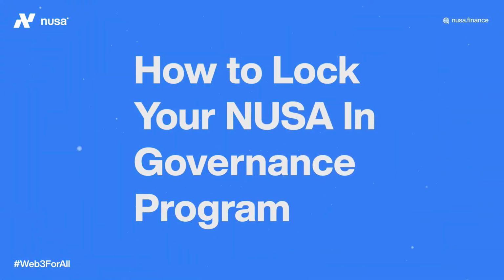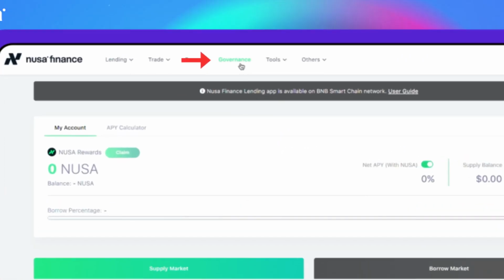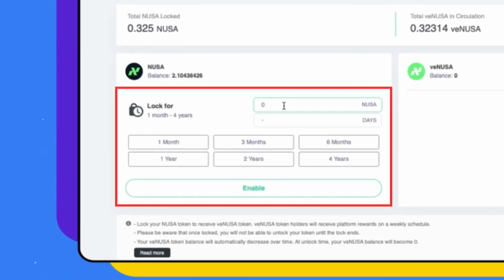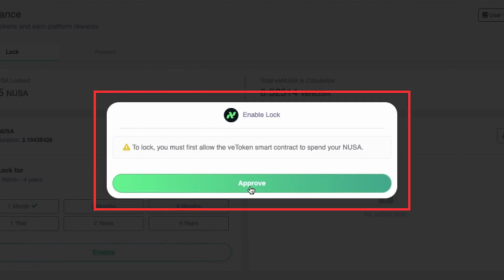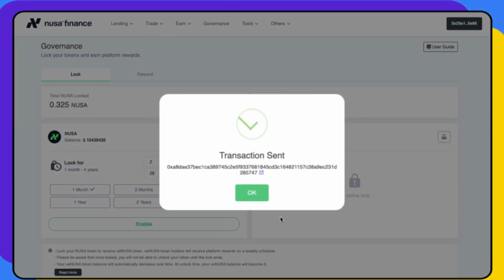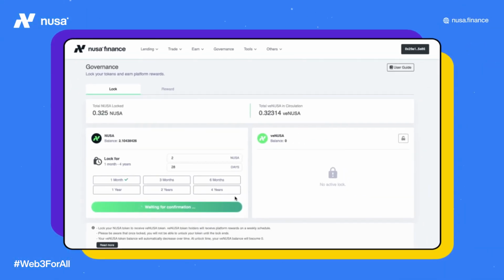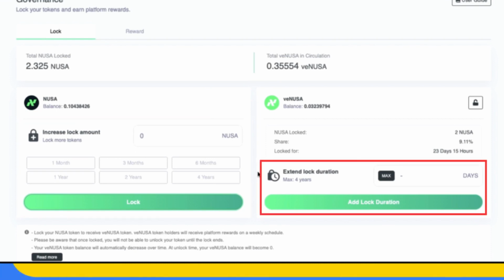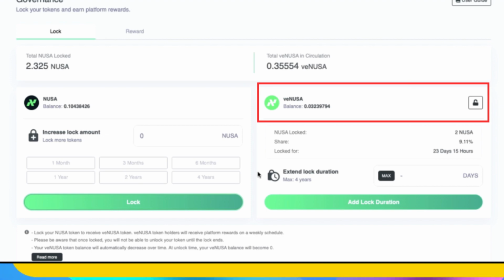Governance Program - English Tutorial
Governance Program is an incentive distribution program from profit sharing mechanism. 50% - 60% of Nusa platform revenue generated from various feature is dedicated for NUSA holders that participate in the Governance Program.

Nusa is an all-in-one decentralized finance platform that is made for crypto enthusiast to maximize their earning by using various Nusa platform features.